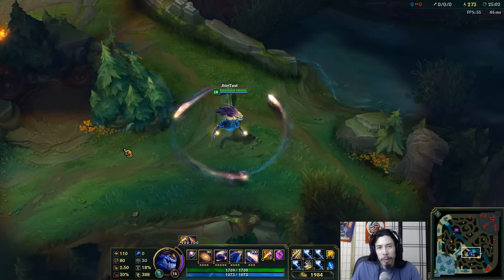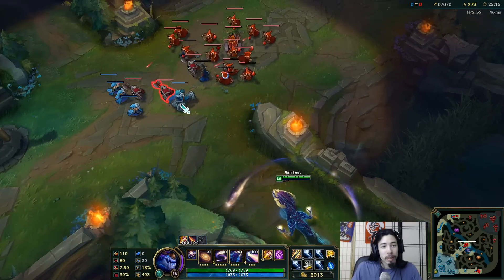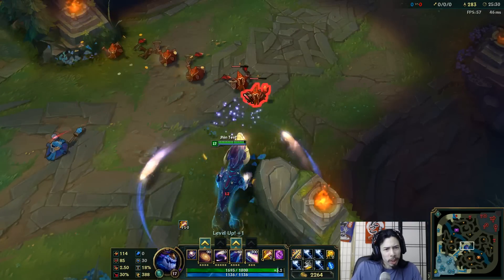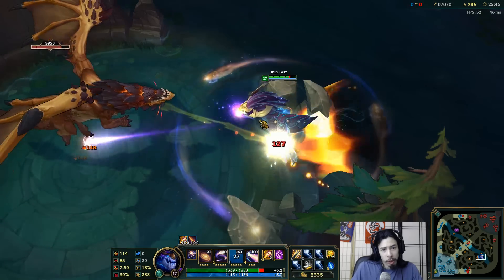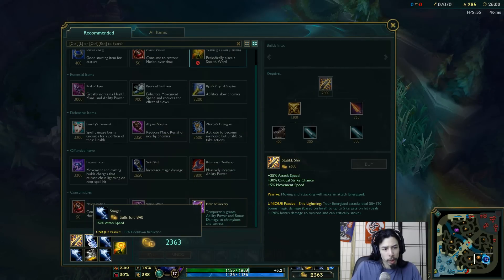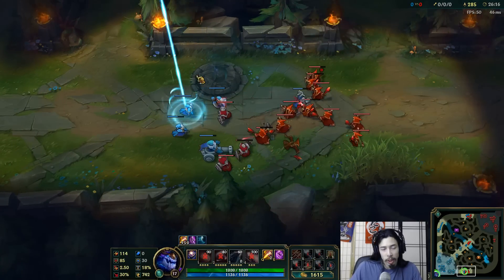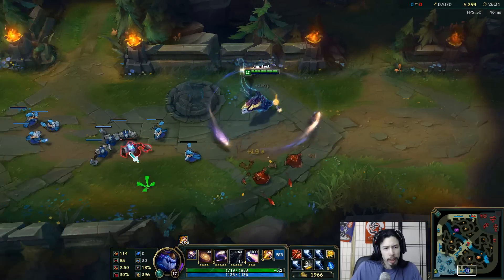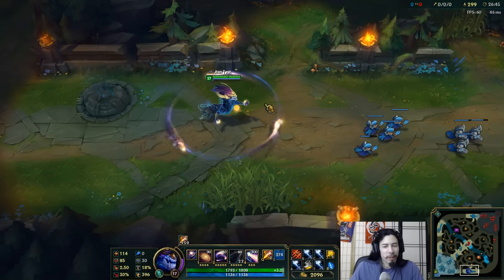Aurelion Sol 2.5 Attack Speed Take 2 - The ACTUAL Max Attack Speed Video